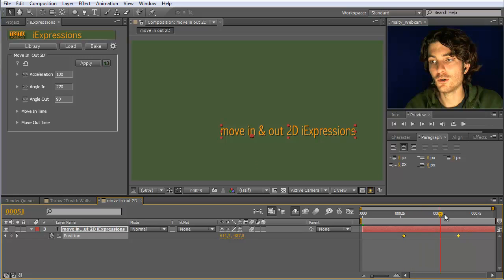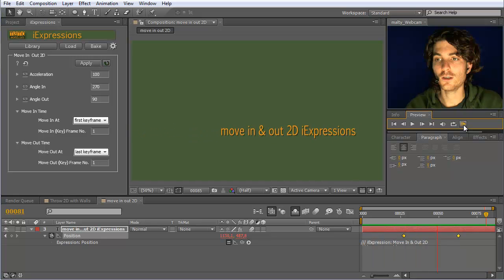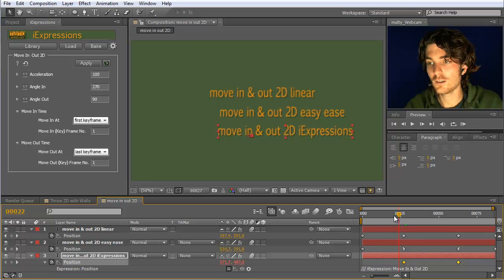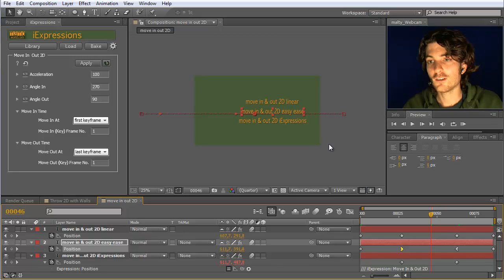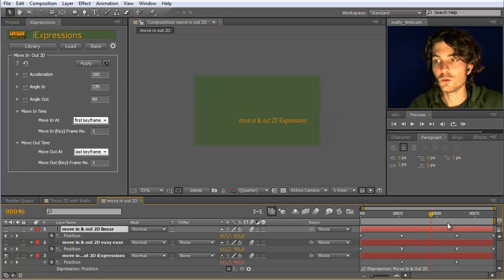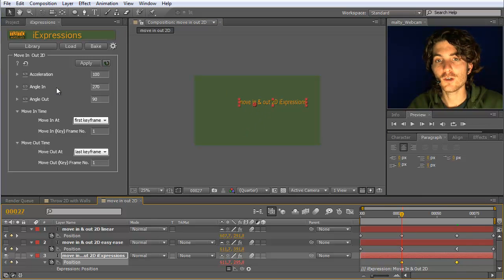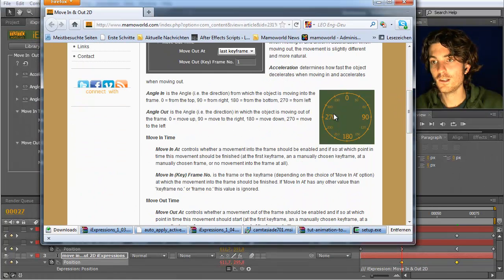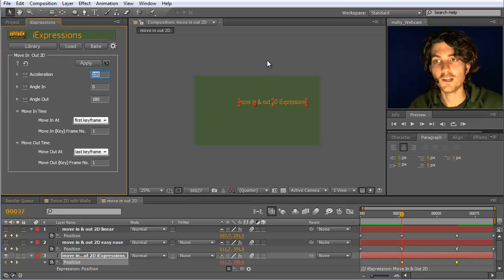After Effects Physics Simulation Quick Tip: Move In & Out 2D